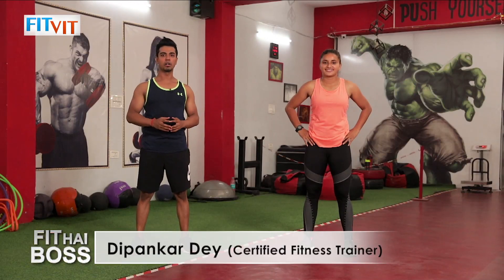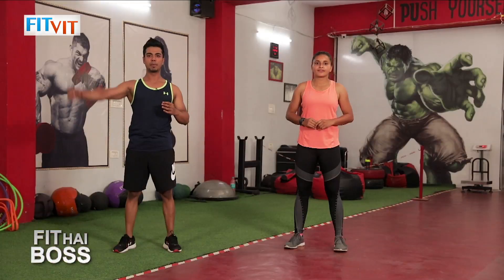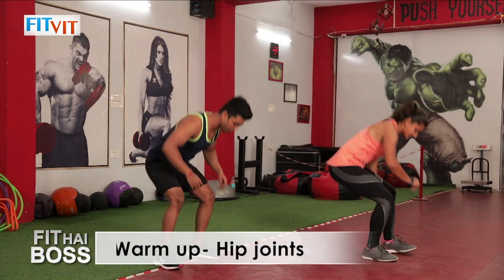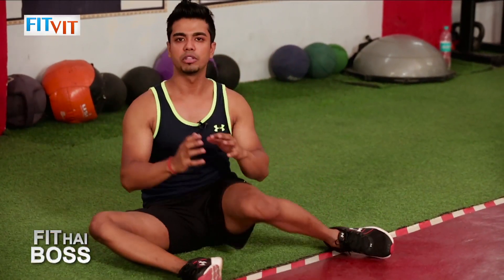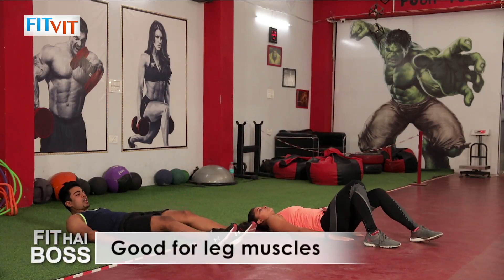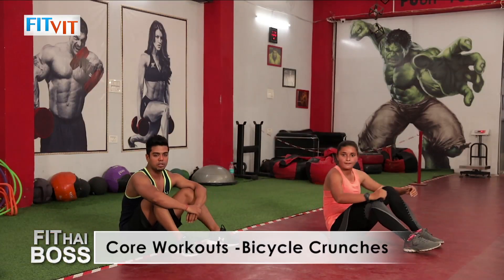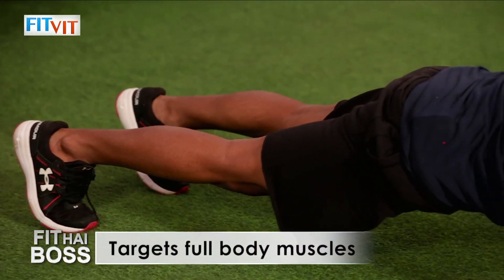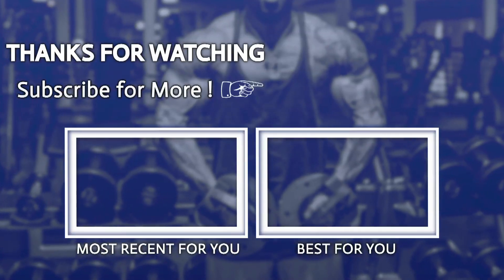Workout To Tone Your Core | Fit Hai Boss | Dipankar Dey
Ensuring your core is strong and flexible will help you in the gym, playing sports or just going about your daily business. A strong core will also help you maintain good posture and avoid issues like lower back pain. Basically, core exercises are a must for any fitness routine.

FitVit brings you Fitness in New Mantra, Stay in Shape, Tone those Muscles & Feel Fantastic. This Channel is all about Health & fitness through amazing shows on different Genres of Workouts, Featuring Top Experts & Trainers.